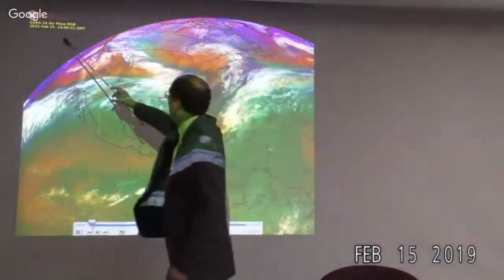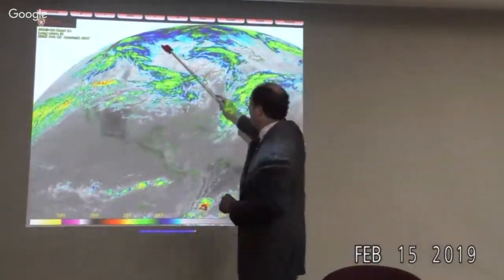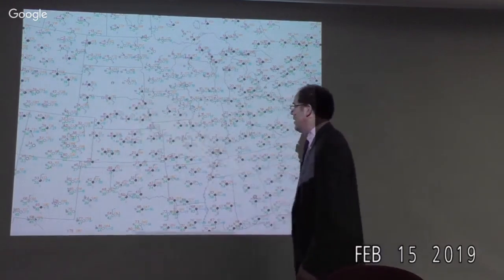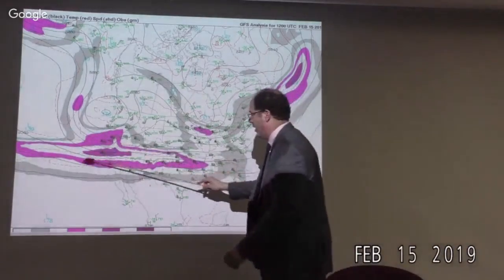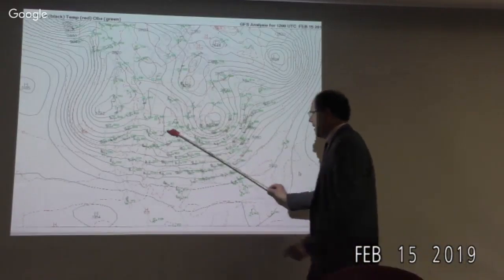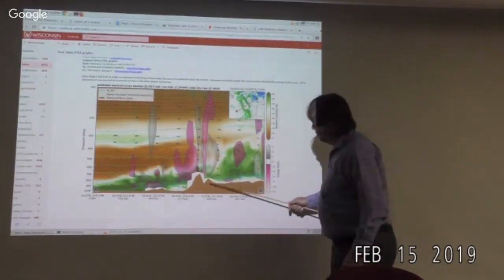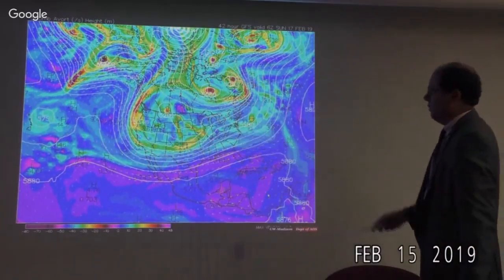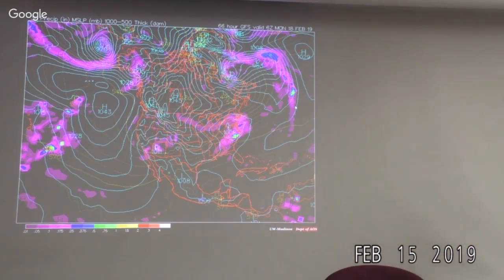Weather Watch - February 15, 2019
A discussion of the past week's weather and weekend forecast